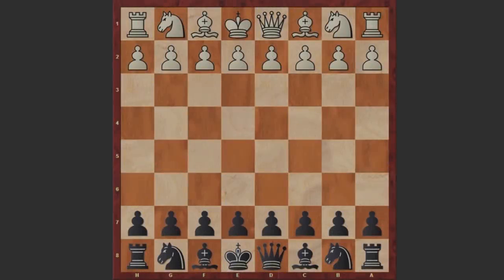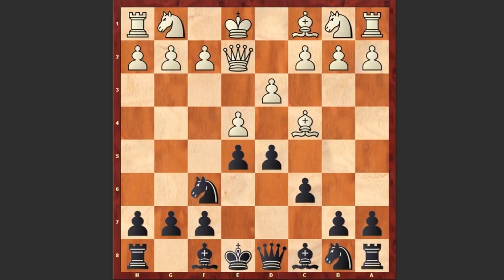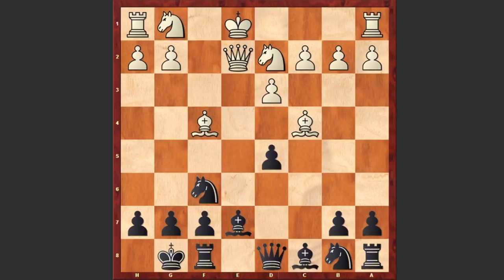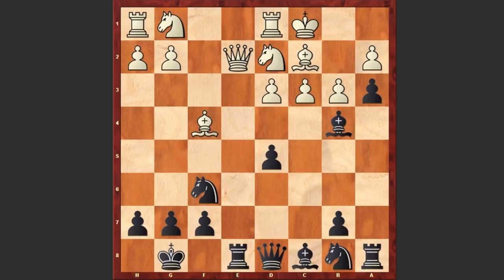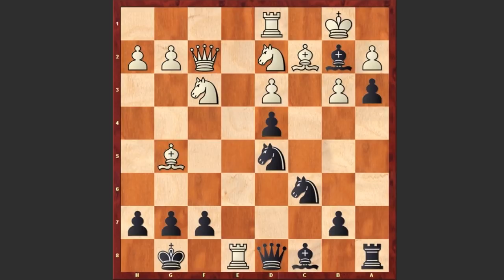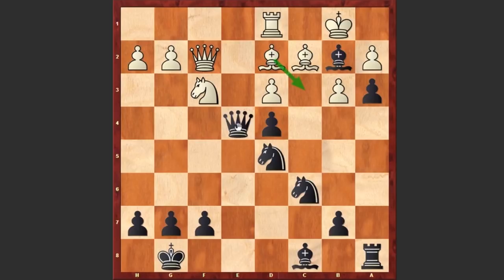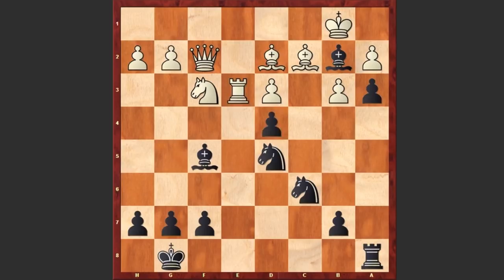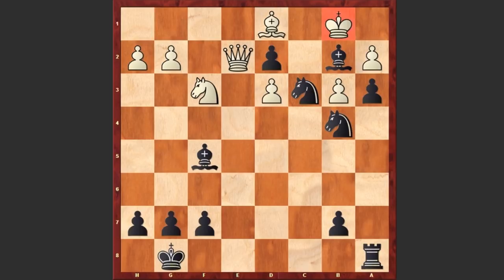Alexander Alekhine's Angry Queen Has No Reverse Gear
V Gonsiorovsky vs Alexander Alekhine
Blindfold simul, 6b (1918), Odessa UKR
1. e4 e5 2. Bc4 Nf6 3. d3 c6 4. Qe2 Be7 5. f4 d5 6. exd5 exf4 7. Bxf4 O-O 8.Nd2 cxd5 9. Bb3 a5 10. c3 a4 11. Bc2 a3 12. b3 Re8 13. O-O-O Bb4 14. Qf2 Bxc3 15. Bg5 Nc6 16. Ngf3 d4 17. Rhe1 Bb2+ 18. Kb1 Nd5 19. Rxe8+ Qxe8 20. Ne4 Qxe4 21. Bd2 Qe3 22. Re1 Bf5 23. Rxe3 dxe3 24. Qf1 exd2 25. Bd1 Ncb4 26. Qe2 Nc3#
0-1
Video Icon Attribution: By Alexandre_Alekhine_01.jpg: George Grantham Bain Collection (Library of Congress) derivative work: JesusAngelRey (Alexandre_Alekhine_01.jpg) [Public domain], via Wikimedia Commons